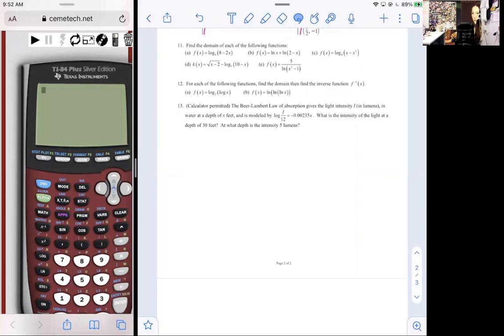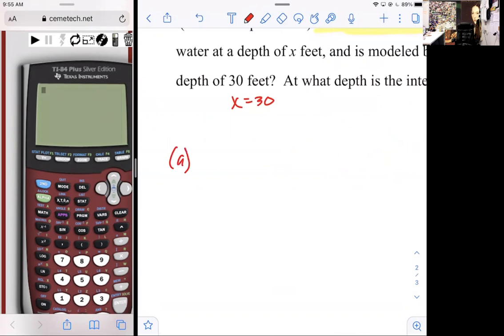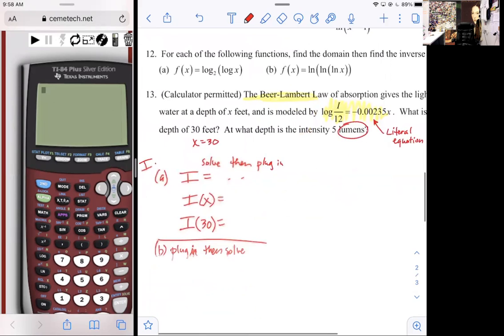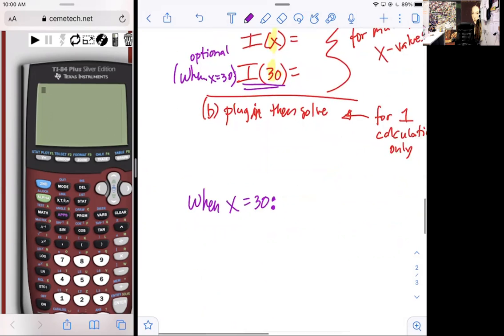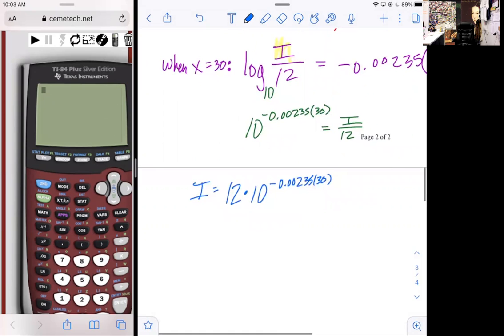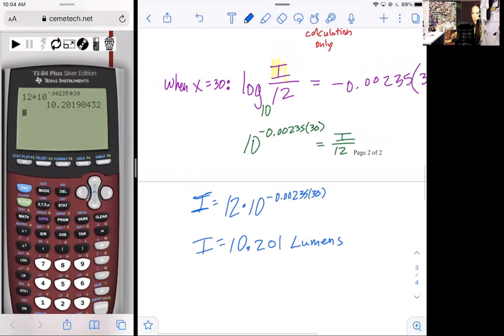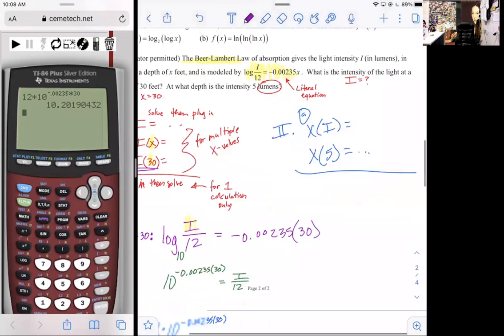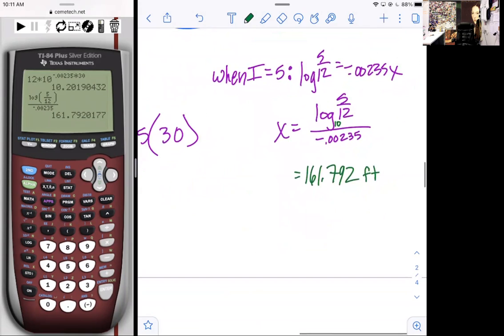Precal 4.3 WS Ex 13 NOTATION NOTATION NOTATION